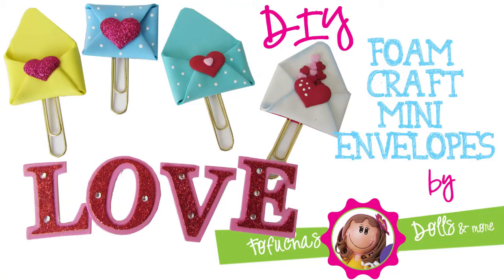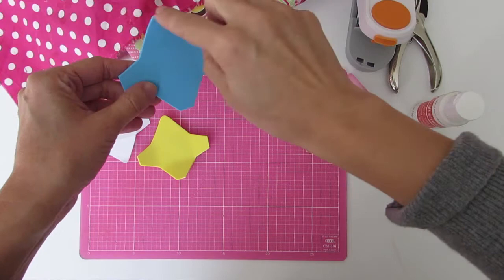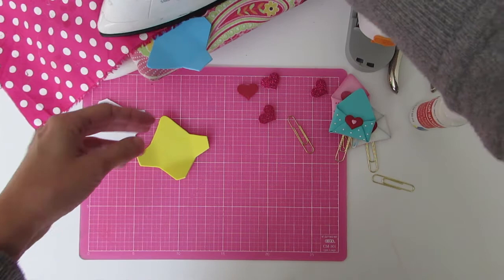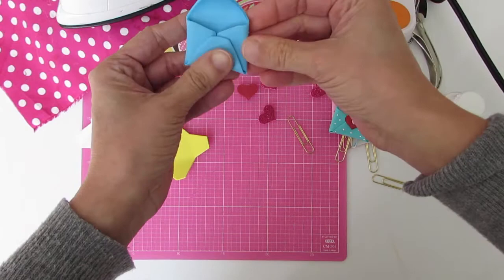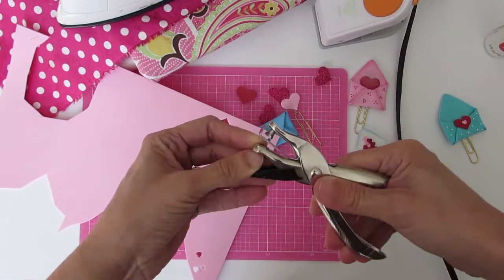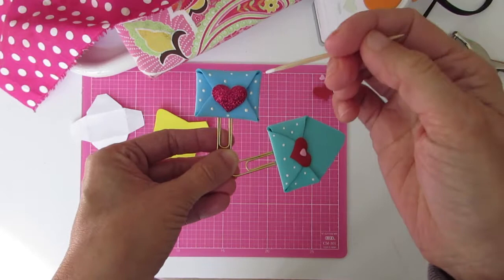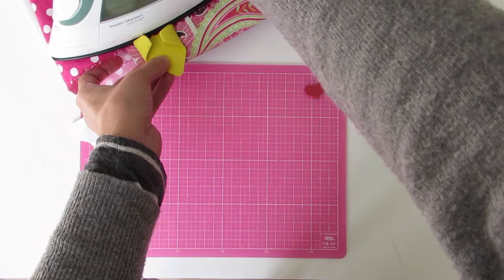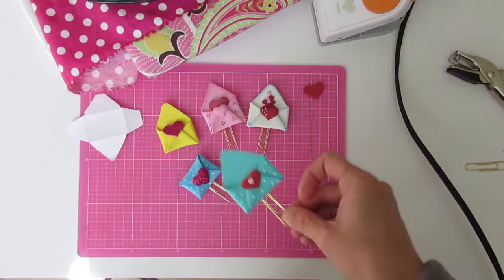Mini Envelope Paper Clip DIY - Fun Foam Craft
Create a mini envelope paper clip in just minutes! It's quick and easy. Perfect for bookmarks, planners and gifts. Great for Valentine's Day!
***CLICK TO SEE LINKS BELOW

For Supertite All Purpose Universal Glue (Silicona Liquida Universal)